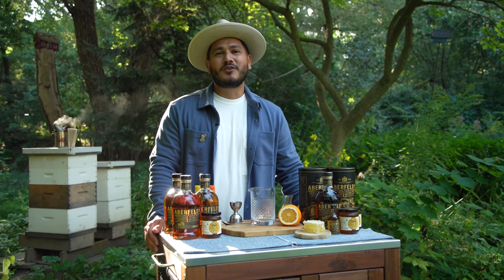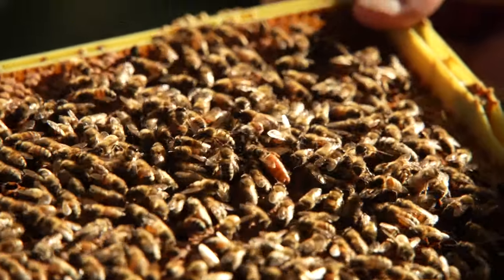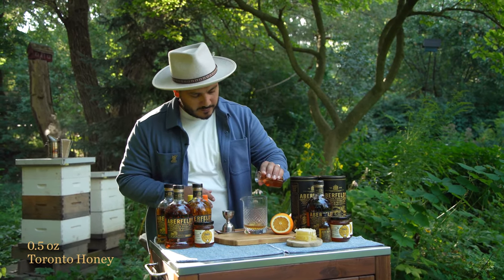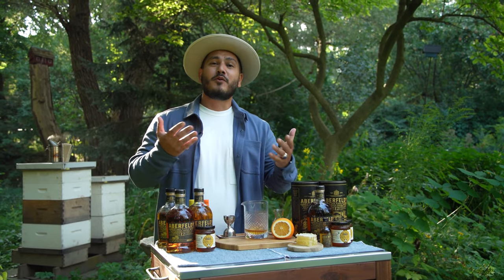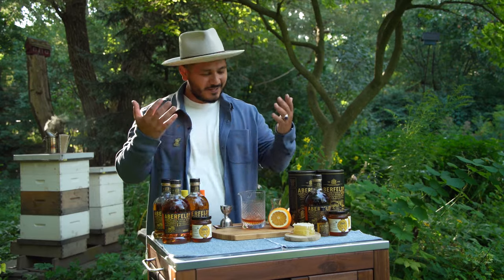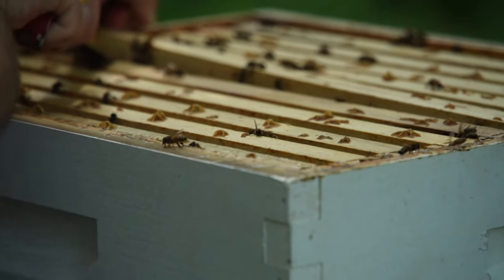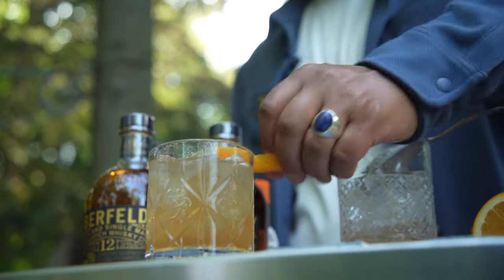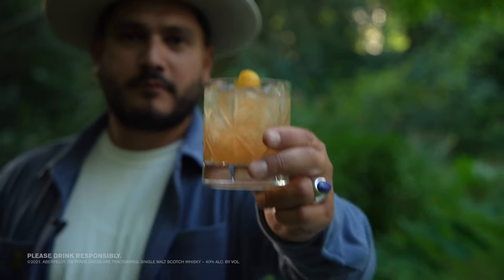ABERFELDY Gold Fashioned with Bee Local 416 Honey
ABERFELDY partners with beekeepers around the world to raise awareness and support local bee communities that create the local honey that perfectly complements our whisky in delicious cocktails, like the Gold Fashioned. A simple twist on the classic Old Fashioned, with local honey accentuating the honeyed richness of ABERFELDY 12 Year Old Whisky.

Ingredients:
2 oz. ABERFELDY 12
1/4 oz. Local Honey Syrup
2 dashes Aromatic Bitters
2 dashes Orange Bitters
Garnish: Orange Oils & Peel

Method: Combine ingredients in mixing glass with ice. Stir well and strain into a rocks glass. Garnish with an orange peel.

To learn more about the Barrels & Bees initiative and discover new ABERFELDY cocktails

To learn more about our Ontario honey partner, Bee Local 416 Honey,